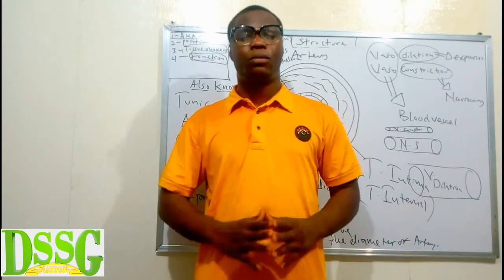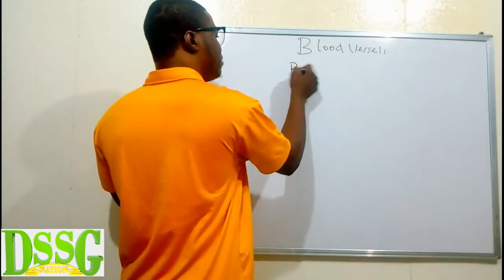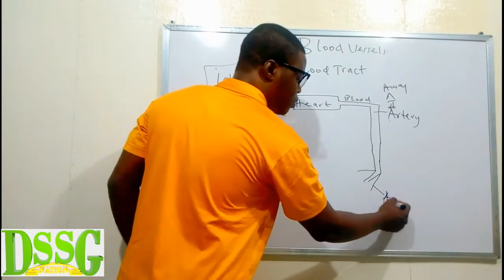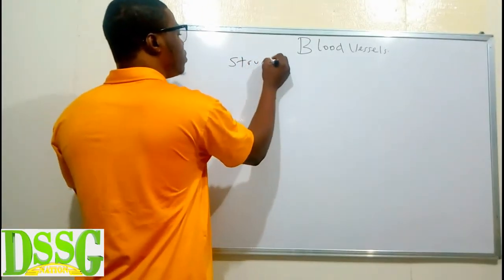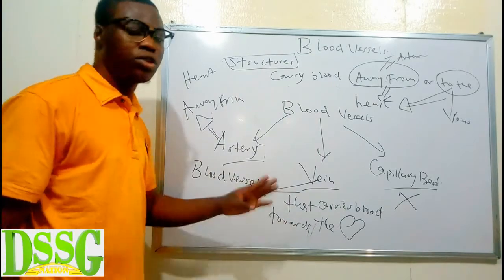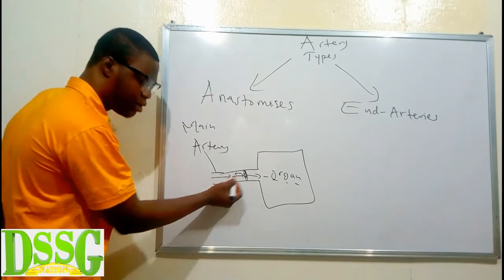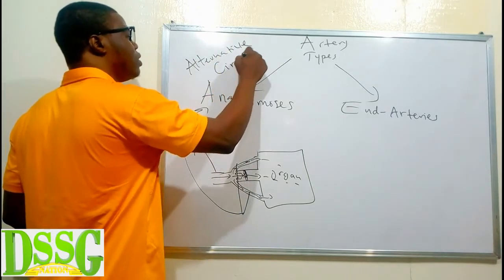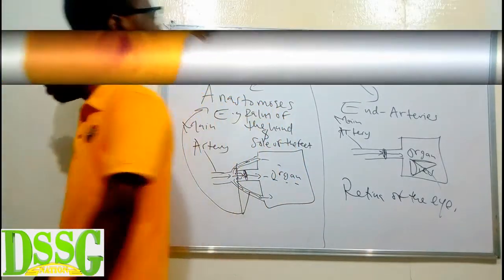INTRODUCTION TO THE CARDIOVASCULAR SYSTEM BY DSSG NATION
The cardiovascular system, also known as the circulatory system, is the transportation system of the body. The major structures that make this possible are the heart, blood vessels and blood.
Simply put, the heart pumps the blood to move nutrients through the blood vessels to nourish and to remove metabolic wastes from the body.

The purpose of this video is to present a basic understanding of the Cardiovascular System. A more in-depth study of the system will be presented in other CTE videos where we will look into each specific structure and function of the Cardiovascular system.

The pulmonary pathway
B. The Systemic pathway

Two Atria - which are the upper chambers.
Two ventricles - these are the lower chambers
The left and right side of the heart is divided by the SEPTUM

Blood Vessels
The word vessel has many meanings but in Anatomy and Physiology, Blood Vessels are meant for carrying or transporting the blood throughout the body.

Arterioles are smaller blood vessels that branch out from larger arteries and lead to the (arterial) capillaries, which are the smallest blood vessels in the body…
The arterial capillaries are connected to the venous capillaries…The arterial side of the capillaries is dropping off Oxygen and Nutrients TO the body’s cells
The venous side of the capillaries is picking up metabolic waste FROM the body’s cells
 together they form a network, where arteries and veins connect completing the (closed) circulatory circuit, ….the blood flow from the venous capillaries will flow back from the body TO the heart through venous blood vessels.

Similar to the arteries, only in reverse, the blood flows from the venous capillaries into a system of veins called the VENULES. These venules connect to larger veins which carry the blood back FROM the Body TO the heart,  VIA the largest veins known as the Superior and Inferior Vena Cavas...

 The first type of blood cell is called Erythrocyte.  known as the red blood cell.

2.    the second type of blood cell is the  Leukocyte.. known as the white blood cell

3. and the third type of cell is the thrombocytes, also known as the platelet

The SA node, known as the pacemaker, is located in the right atria. It starts the spark and passes it on to the next relay station.
The AV node is located on the back wall of the heart between the right atria and the right ventricle. The spark is then passed unto the...next relay station… the
...  Bundle of HIS located in the heart’s septum...and then lastly to the
Purkinje fibres, the relay station which spreads the electrical charge throughout the myocardium, which is the cardiac muscle, and causes the heart to contract; atria first then the ventricles...

After watching this video, you should now have a basic understanding of what the Cardiovascular System is, the basic functions, and the basic structures that define the HEART.

The Cardiovascular or Circulatory System is an organ system whose basic purpose is to circulate blood to and from cells in the body to transport nutrients and remove waste.

The heart pumps the blood TO the body through arteries that branch off into smaller blood vessels called arterioles.

The Network of capillaries is where oxygen and other nutrients diffuse from the blood and into the cells.

As O2 and nutrients are diffused into the cells from the arterial capillaries, metabolic waste is diffused into the venous capillaries from the cells...the blood returns to the heart via the veins where the cycle begins again.

And remember that the heart has a beat of its own, through the electro/chemical circuit system and its 4 relay stations

To sum it all up, the heart pumps blood to the BODY through the arteries and returns FROM the Body to the heart through the veins.

Unfortunately, The heart is also subject to diseases and conditions …  in fact the number one reason for an early demise is still due to heart failure. These conditions will be discussed further in future CTE videos.